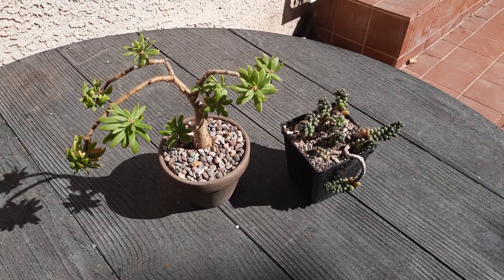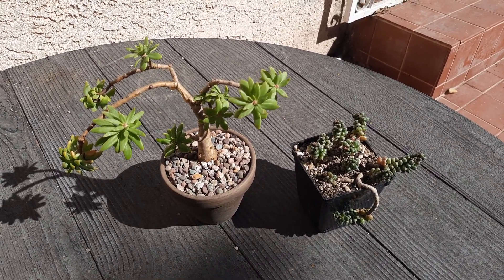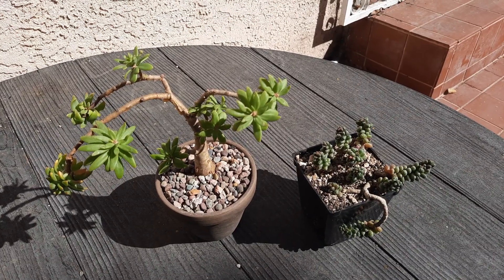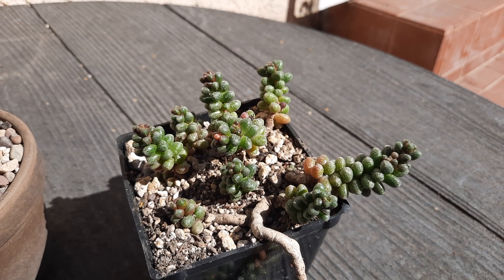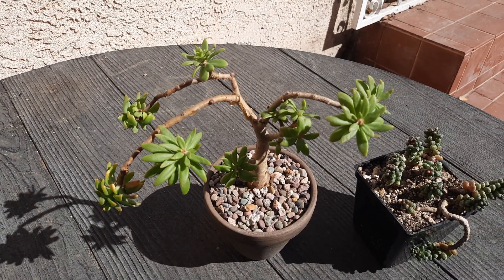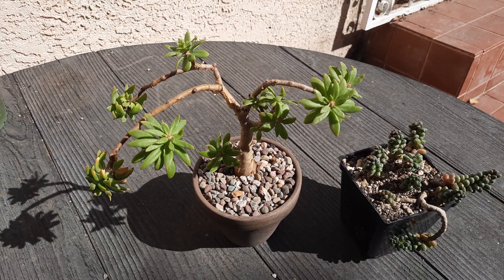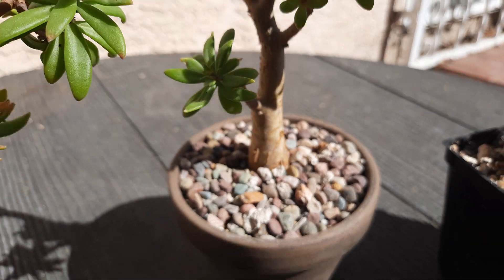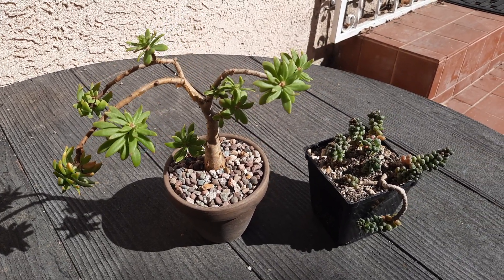Sedum, a quick look at two very different forms